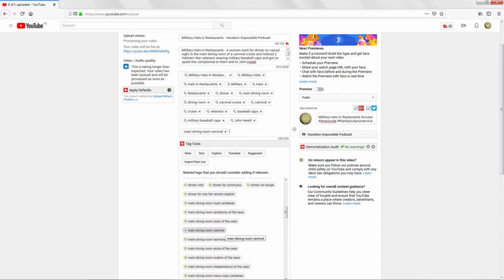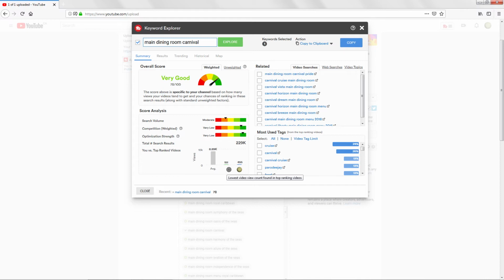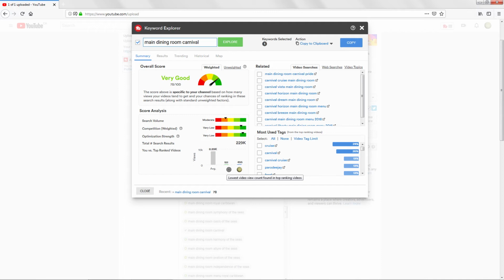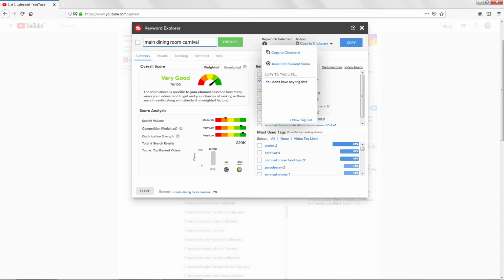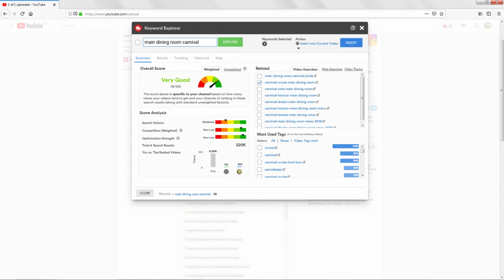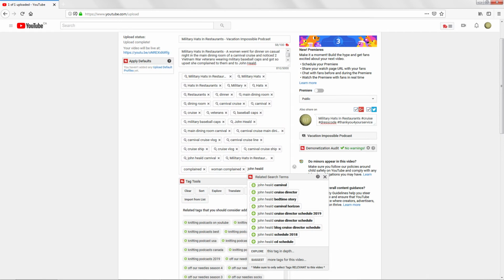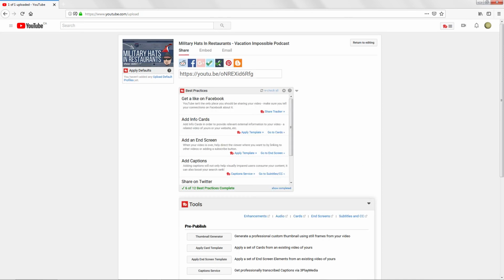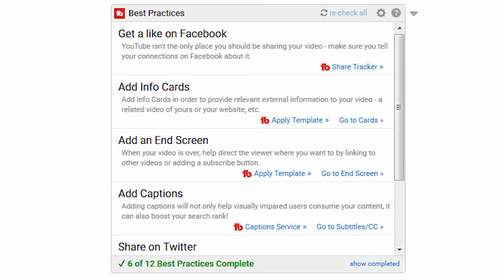Uploading With TubeBuddy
Uploading With TubeBuddy - In this tutorial we show you the features and functions of tubebuddy when uploading with the browser plug in installed. From demonetization audits to tag suggestions and more! Using the TubeBuddy browser plugin when you upload a new video can make sure you don't miss important steps while saving you time and avoiding demonetization of your video 🙂

Sound Equipment used
Blue Snowball iCE Microphone 🎤
Pop Filter